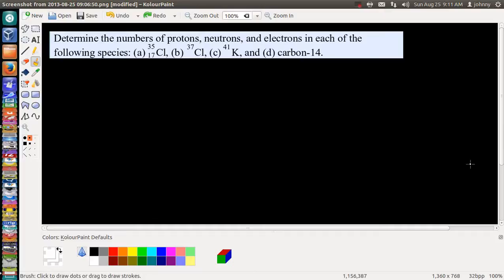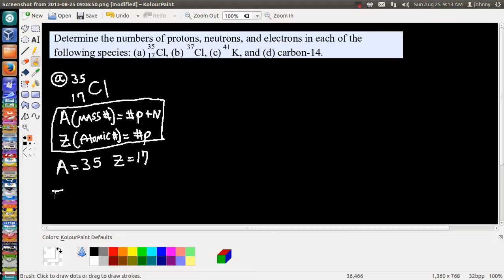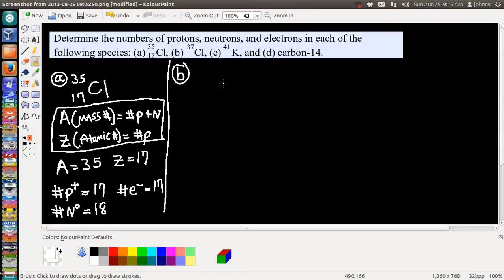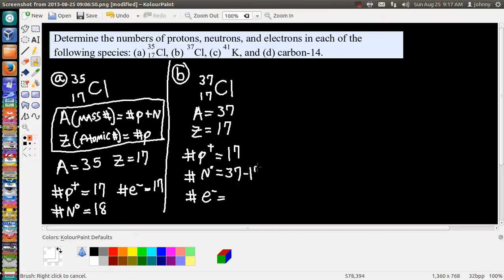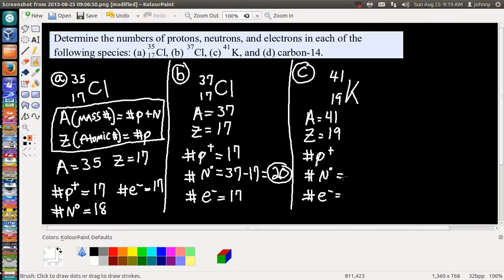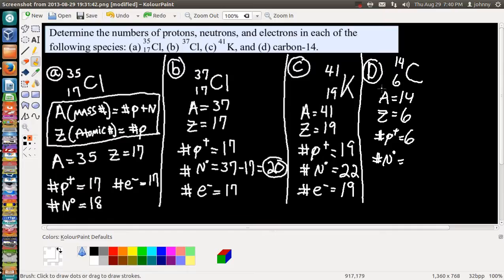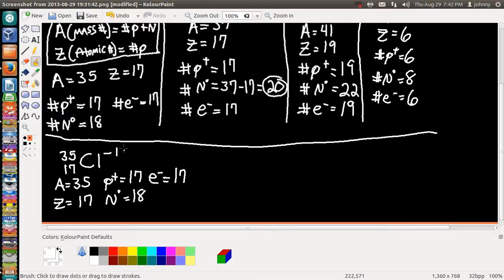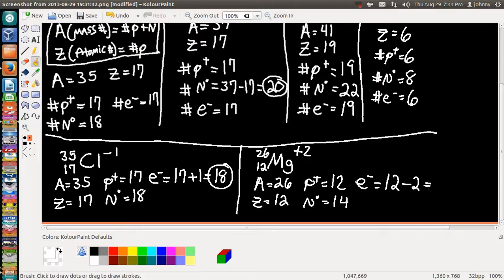Request - Determine the number of protons, electrons, and neutrons - Johnny Cantrell - whitwellhigh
Determine the number of protons, electrons, and neutrons | Chemistry | Whitwell High School | UTC - University of Tennessee at Chattanooga Instructor/Professor: Johnny Cantrell